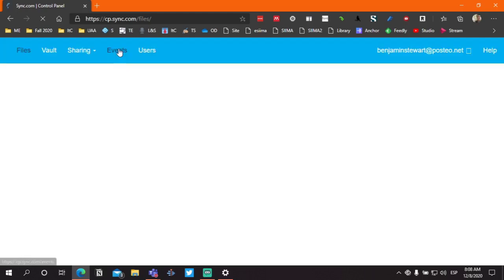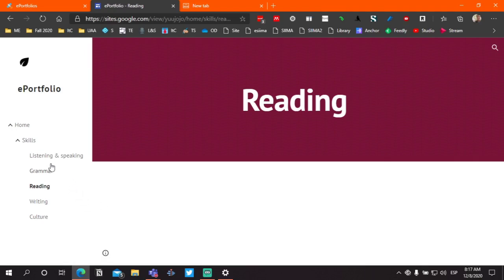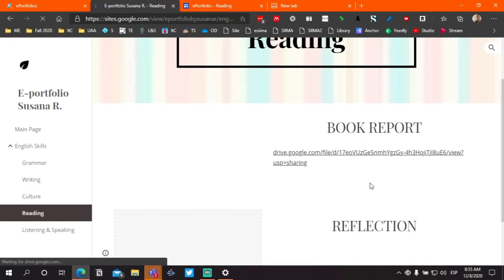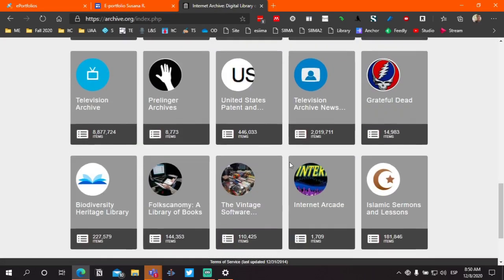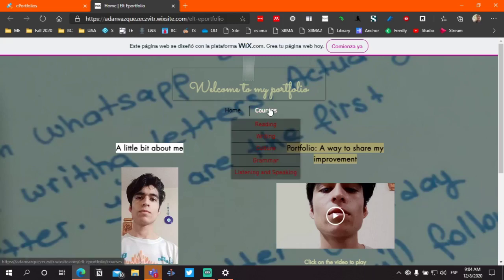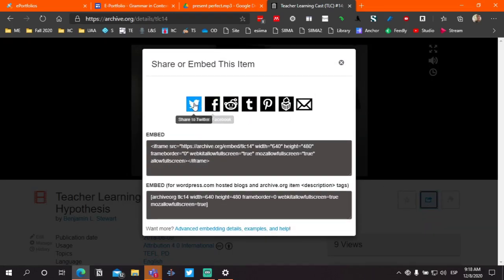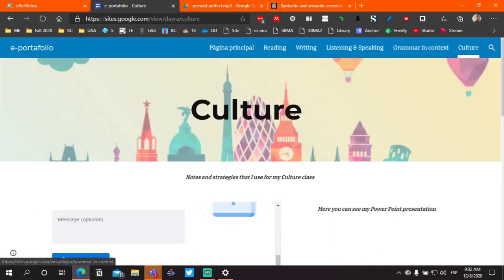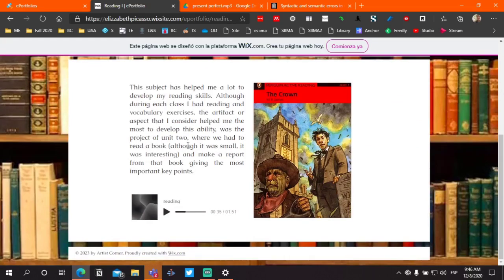L&S Class: December 8, 2020